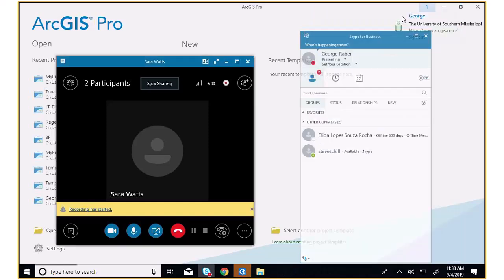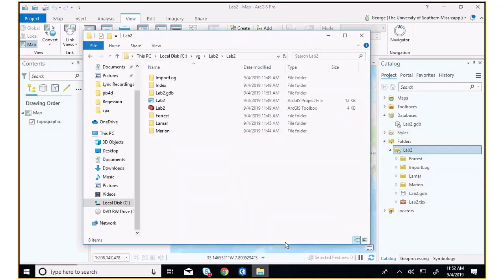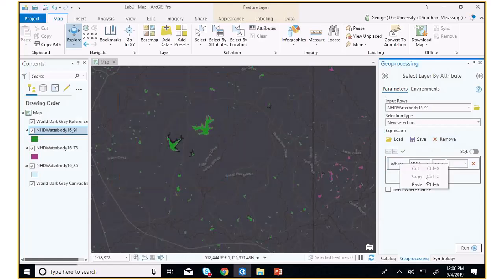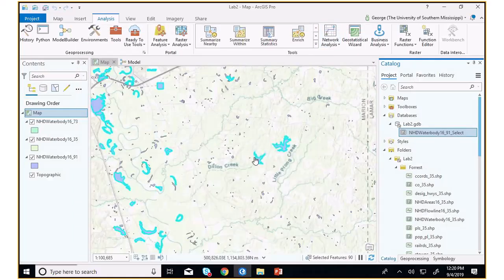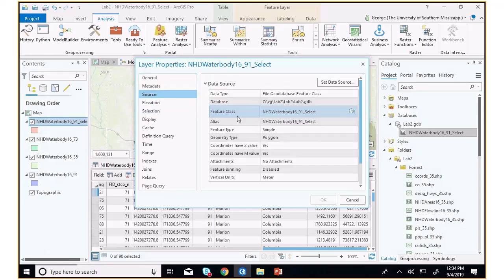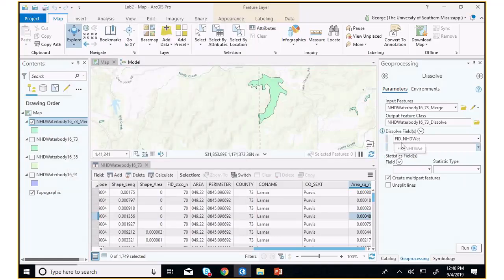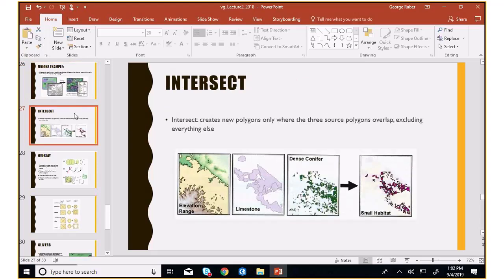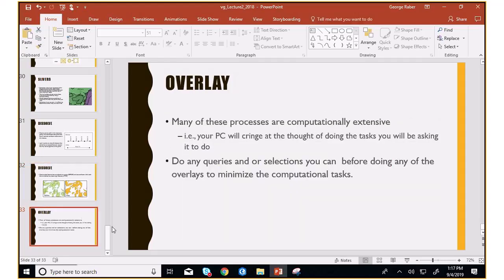GHY 417 / 517, USM, Fall 2019, Meeting 2, Part 1